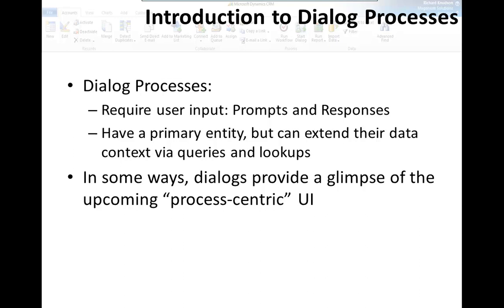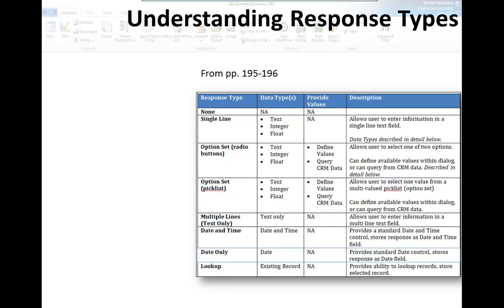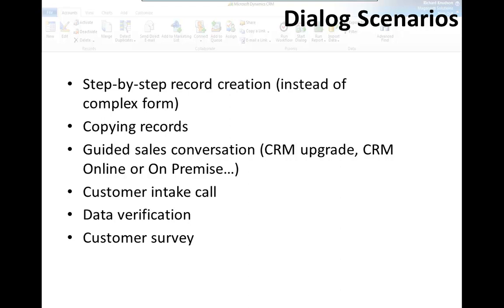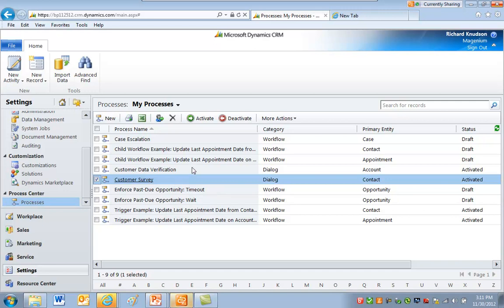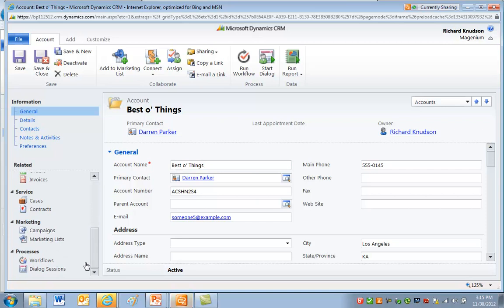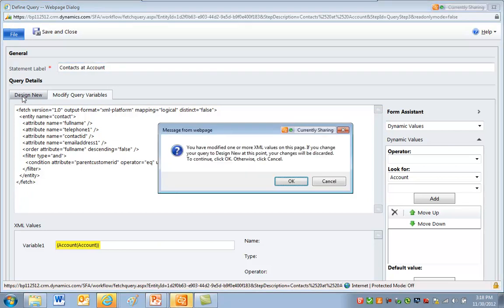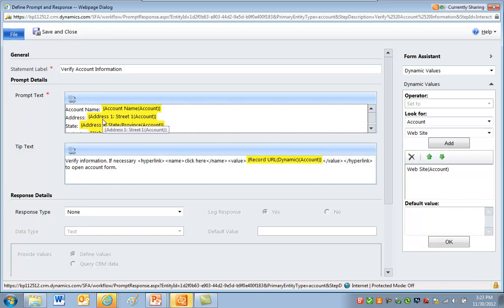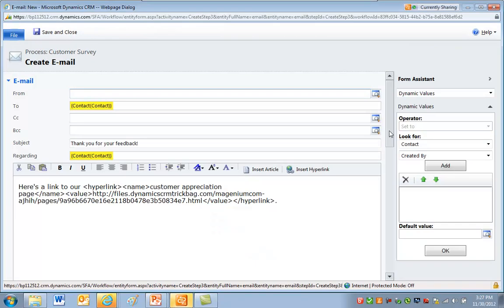CRMBizBook Webinar Series, Session 3 Part 4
Introduction to Dynamics CRM 2011 Dialog Processes